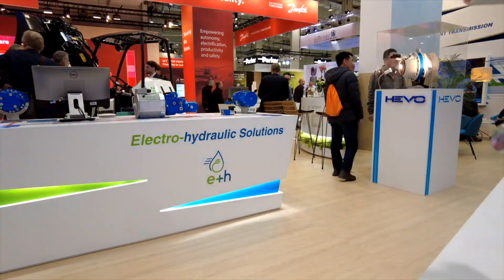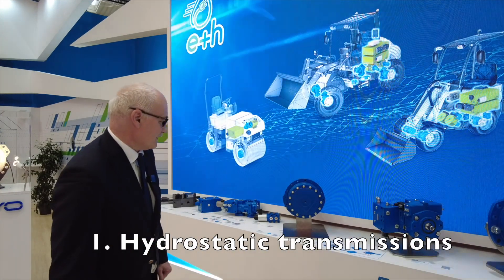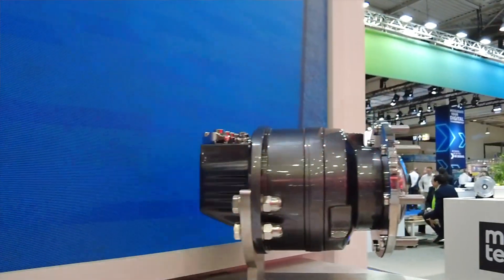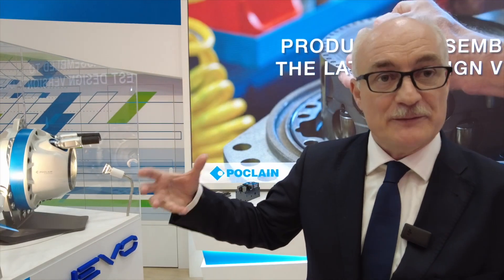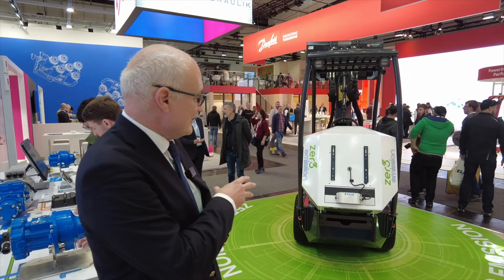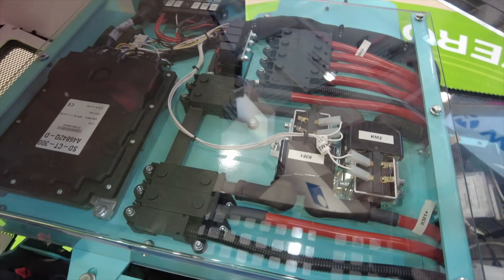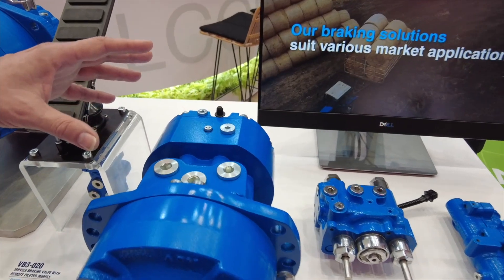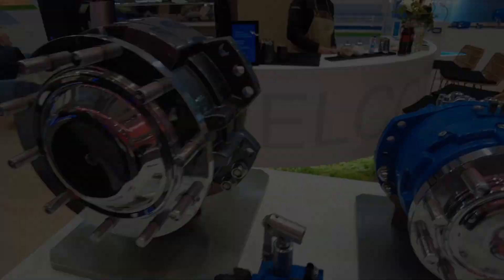AGRITECHNICA 2023: Three ways to build more efficient transmissions in off-highway vehicles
Poclain Hydraulics is demonstrating at Agritechnica 2023 the three key pillars of its portfolio – hydrostatic transmissions, electric transmissions and braking solutions. Here, marketing director Denis Greder gives iVT editor Tom Stone a tour of the company's stand – Hall 16, Stand B16, Hannover Messe.